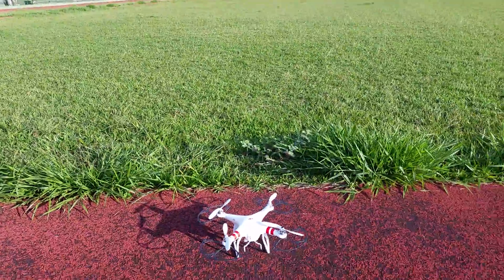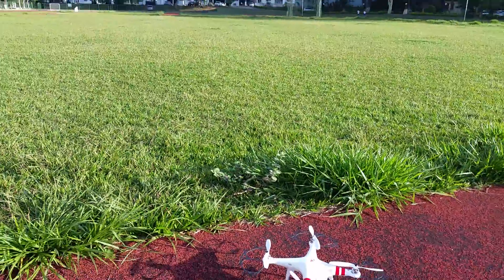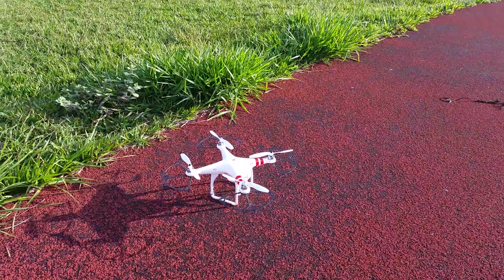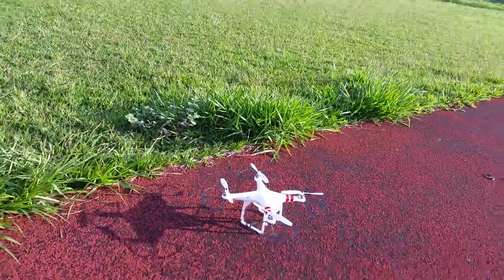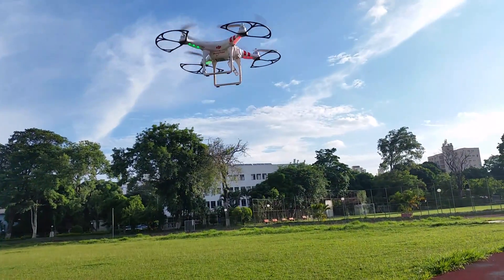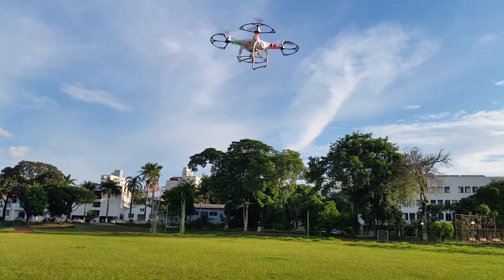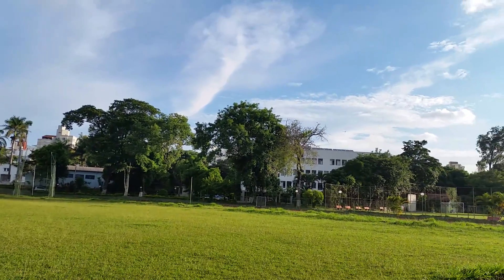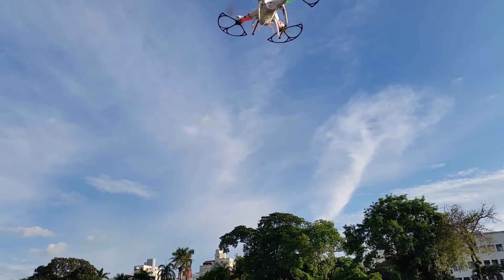Dji Phantom FC40 Hover / GPS Problem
I dont know what else to do, my phantom doesnt fly straight, it keeps always drifting and it never hovers and keeps hiimself at the same place.

I will describe what ive done

Compass calibration
Advanced IMU Calibration
Parameters import
Controlers Sticks calibration
Atualization  of everithing